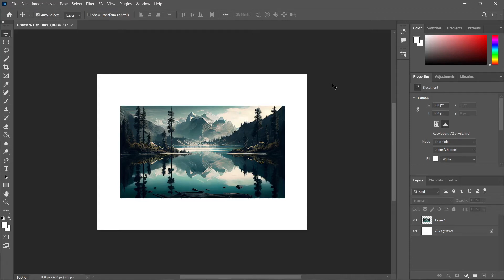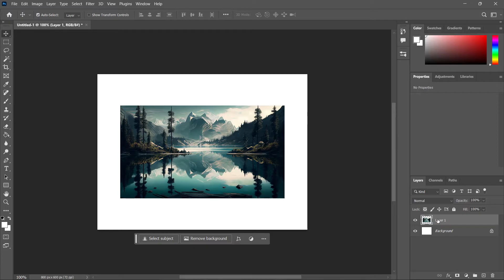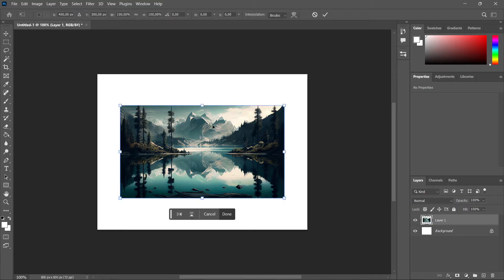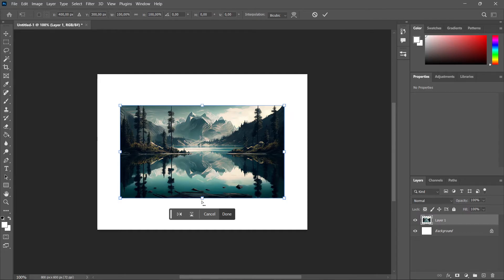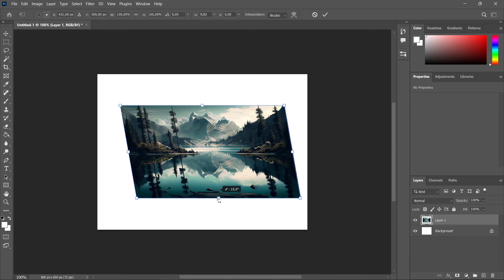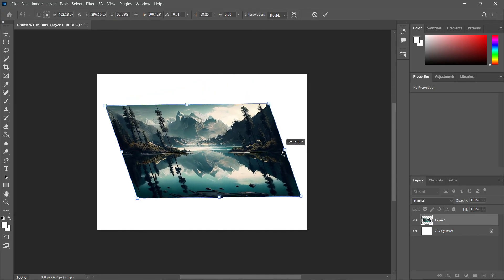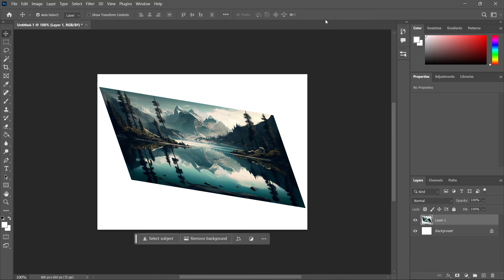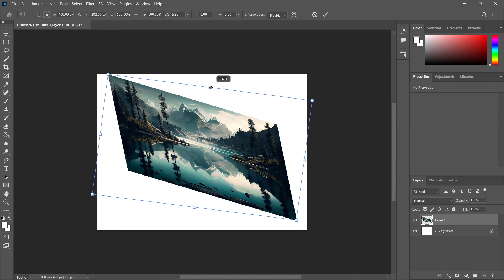How To 3D ROTATE Image In Photoshop (Quick & Easy)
In this video, I'll show you how to 3D rotate image in Photoshop. This is a quick and easy tutorial on how to rotate 3D images in Adobe Photoshop.

In case you've been trying to rotate an image in Photoshop, this is the video for you!